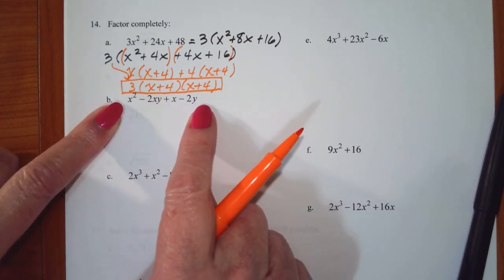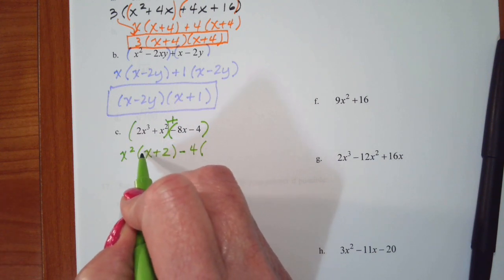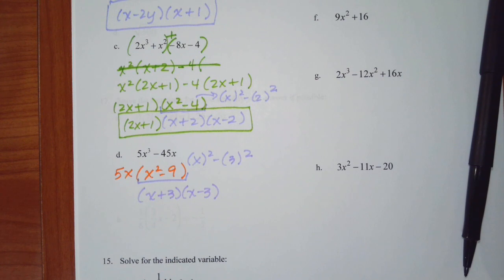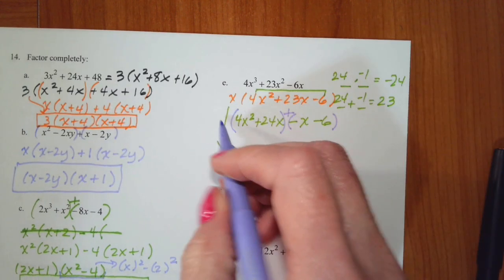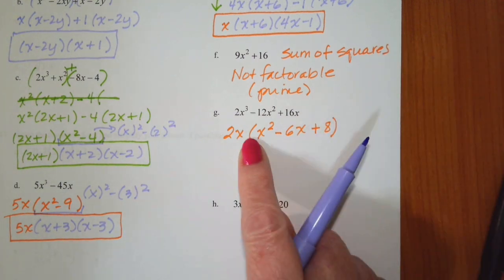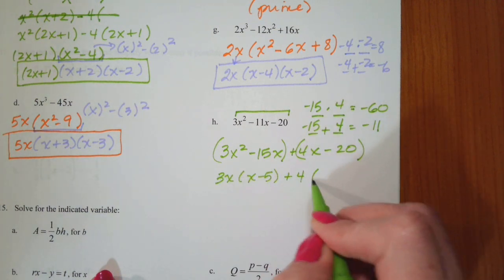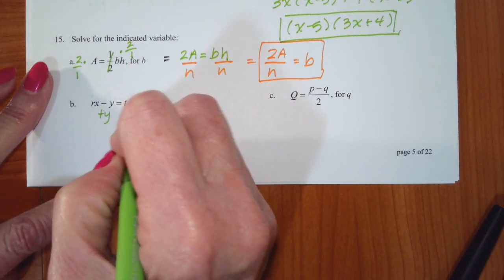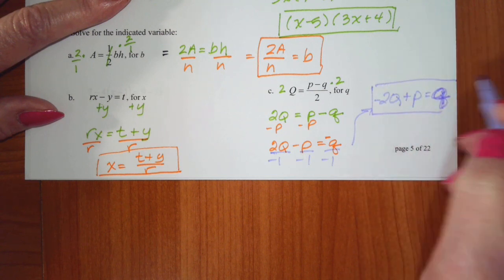ElemAlg final review problems 10 to 15